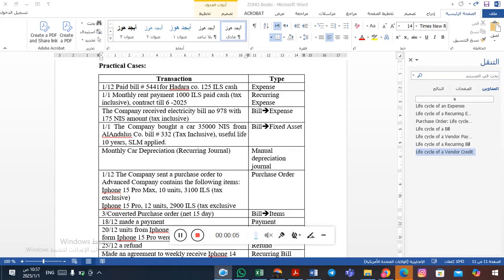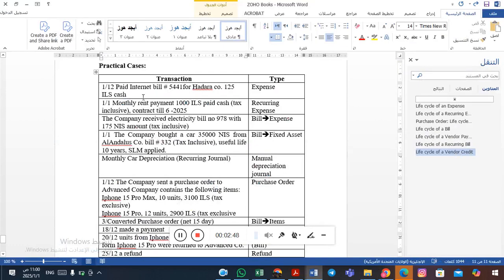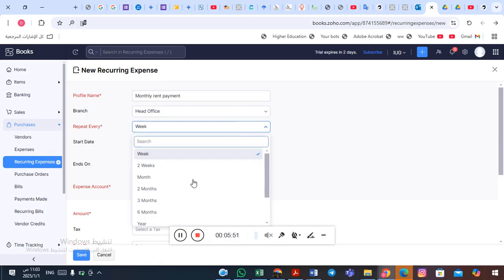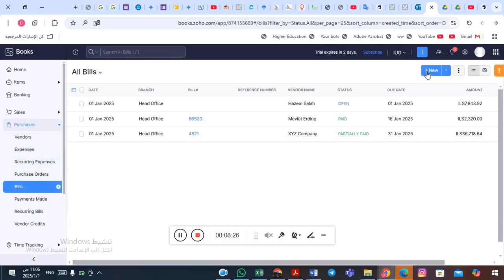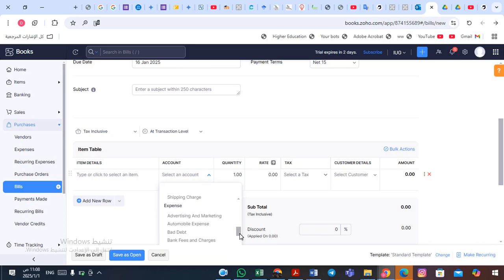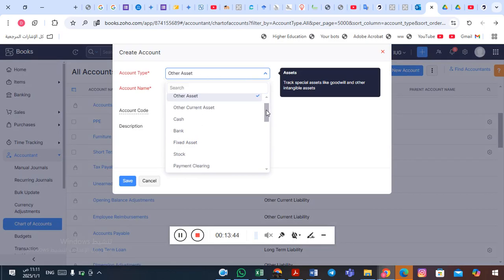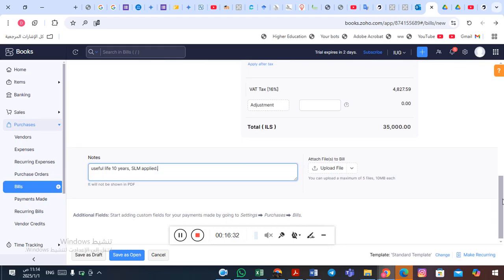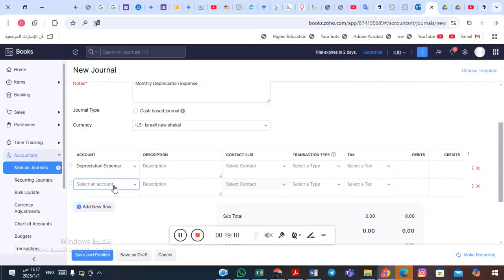ZOHO Books 6 Expenses & Purchases Practical Cases